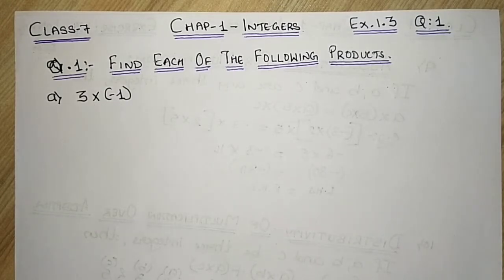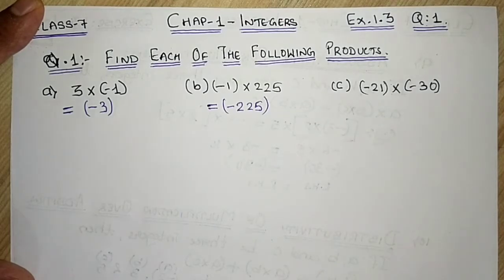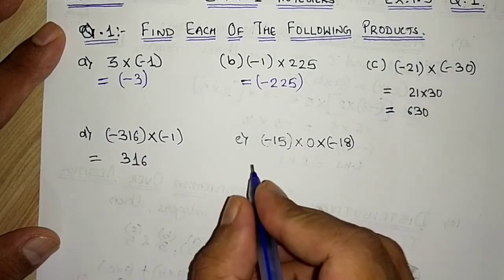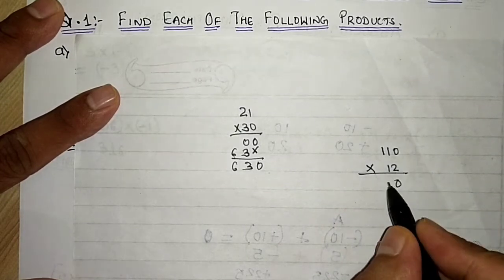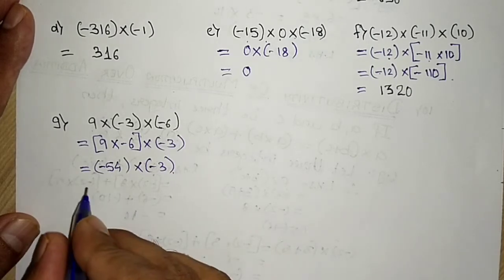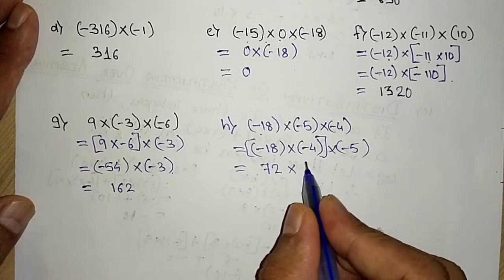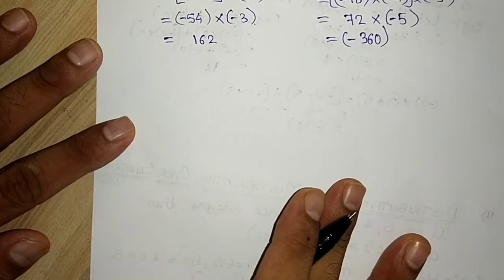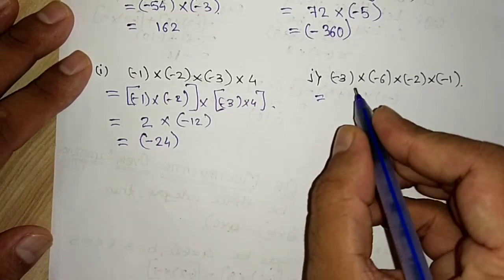Q.1 Ex-1.3 - Integers Chap-1 NCERT Mathematics Class-7